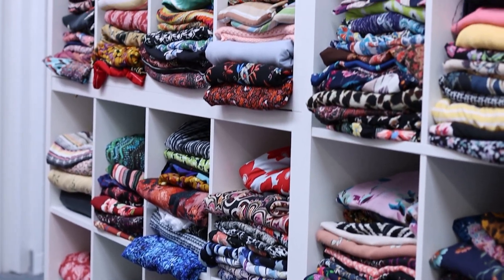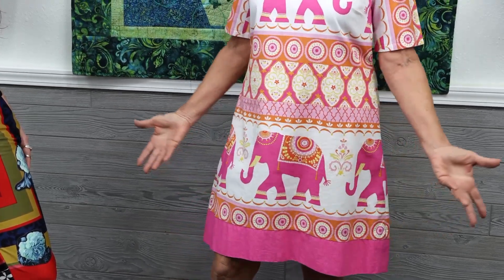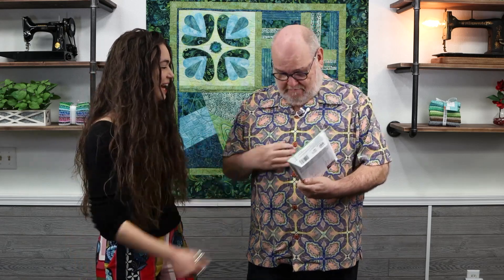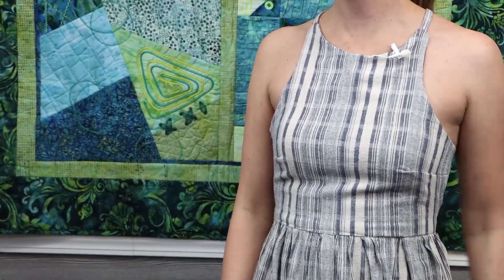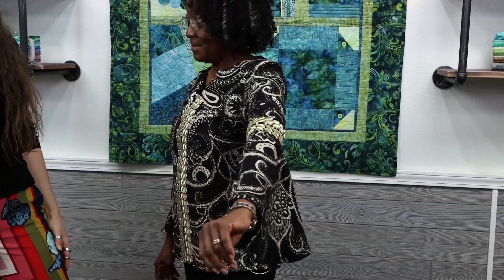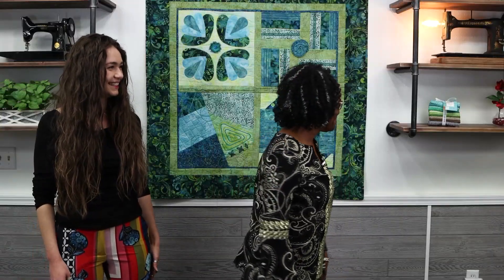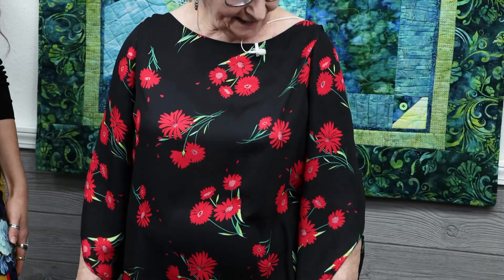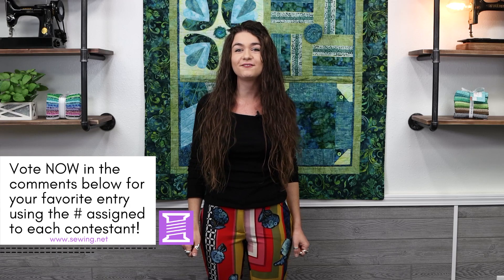Employee Challenge! Using ONLY $5 Per Yard Fabrics!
In this video, TEN brave Sewing Studio Fabric Superstore Employees accepted Gabriela's challenge to make something wearable using only fabrics they found in the $5 Per Yard Section of our store! Please VOTE by commenting your favorite entry using the # assigned to each person, because we will be picking a WINNER based off of your votes on Tuesday February 8th!